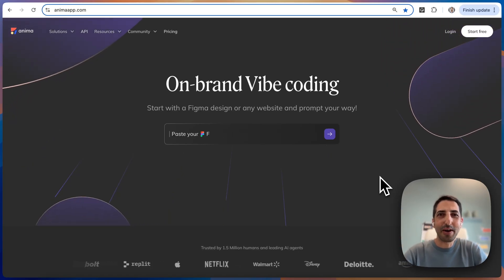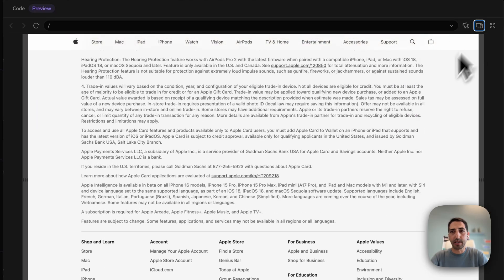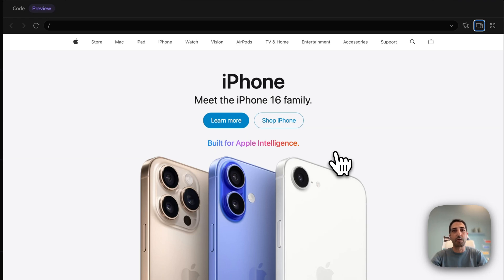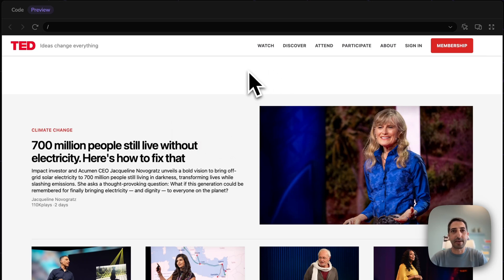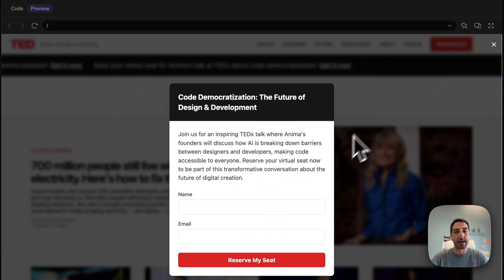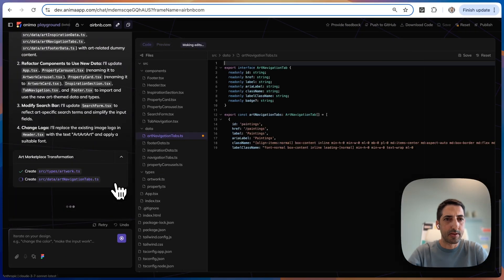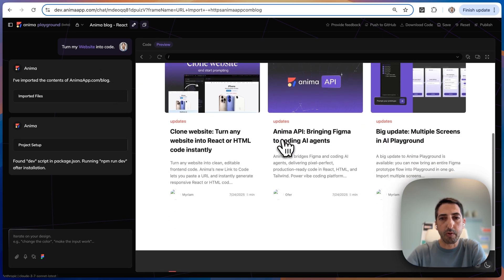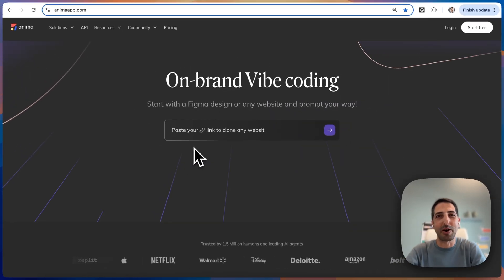Clone Any Website and Vibe Code Instantly - 3mn demo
What if you could turn any live website into editable, responsive React code—in seconds? In this product demo, Avishay Cohen, CEO of Anima, introduces Clone Website, a new feature that lets you reverse-engineer any site and vibe code on top of it.

No Figma file? No problem. No need to code either. Whether you're a marketer, dev, or building AI agents, Clone Website helps you move faster while staying on-brand.

👇 Chapters
00:00 – Intro: What is Clone Website?
00:10 – Cloning Apple.com into editable React code
00:36 – Use cases: marketing, sales, modernization
01:01 – Adding visual effects with AI prompts
01:17 – Editing TED.com: On-brand banners and event updates
01:53 – Remixing Airbnb as a custom template
02:16 – Upgrading a WordPress blog to React with headless CMS
02:46 – Exporting production-ready code and handoff
02:51 – API access for AI agents and vibe coding platforms
03:01 – Try it yourself at

🤖 Building with AI? Anima’s API already powers agents from Bolt and Replit—join us!